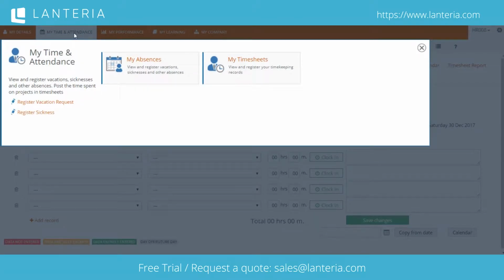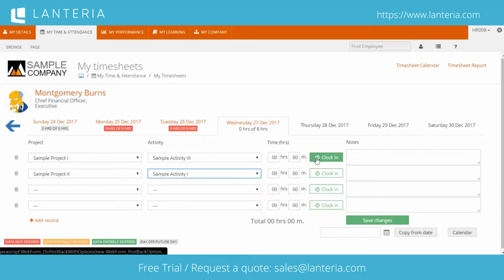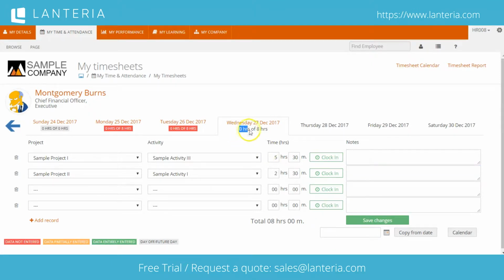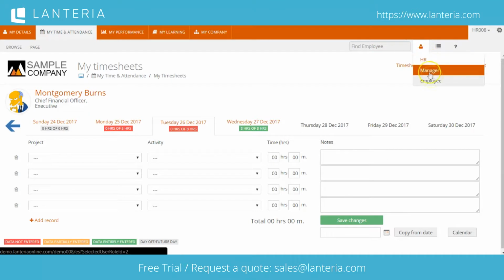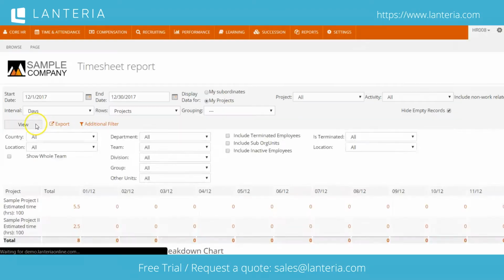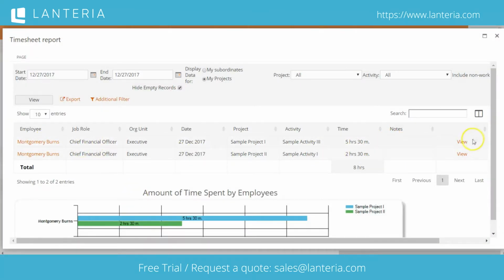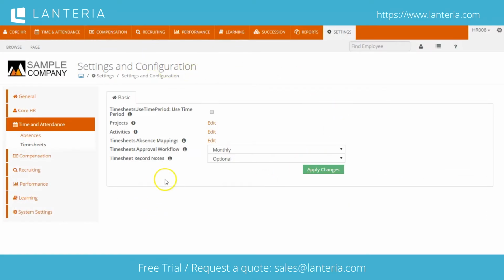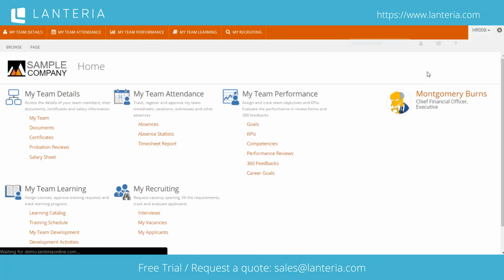Mastering Timesheet Management | Lanteria HR Tutorial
Learn the ins and outs of efficient timesheet management with our comprehensive Lanteria HR Tutorial. From clock-in to payroll, discover how to streamline tracking, boost accuracy, and simplify the entire process. Optimize your workforce management and ensure seamless payroll operations. Watch now and become a timesheet pro!

𝐑𝐞𝐥𝐚𝐭𝐞𝐝 𝐒𝐞𝐚𝐫𝐜𝐡:
timesheet management software
timesheet templates
timesheet best practices
timesheet automation